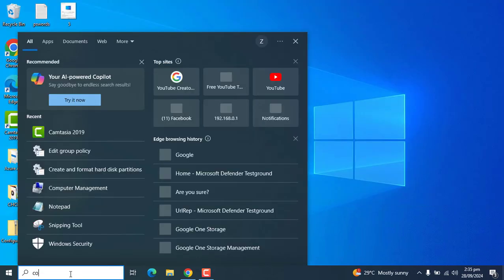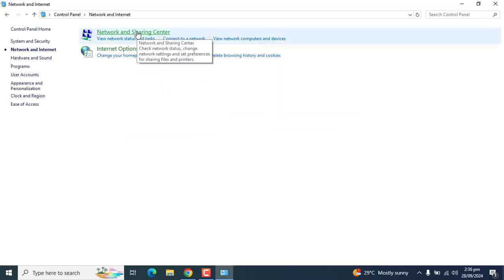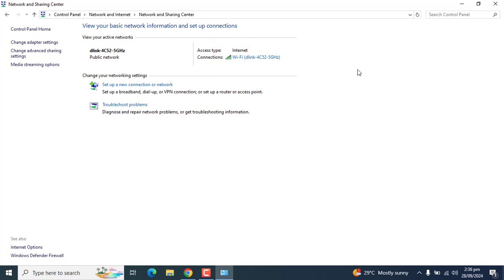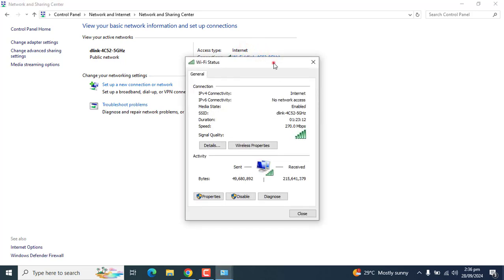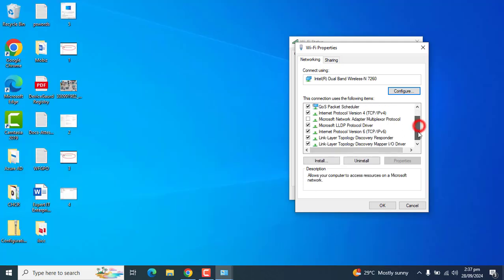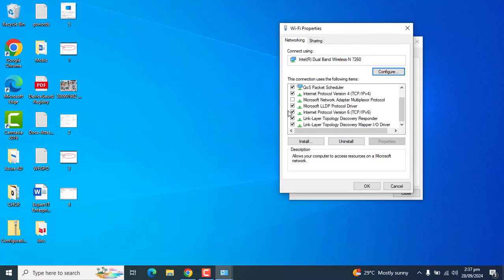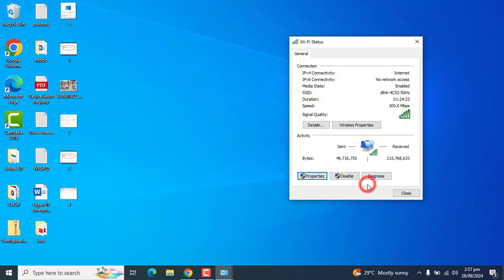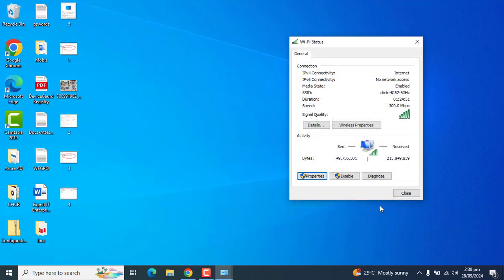Ultimate Guide: How to Enable or Disable IPv6 in Windows 11/10 | Easy Steps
In this comprehensive tutorial, learn how to enable or disable IPv6 in Windows 11/10 effortlessly! Whether you're a student, a new user, or just someone looking to troubleshoot network issues, this step-by-step guide provides clear instructions.

IPv6 is enabled by default in Windows 11, but there are instances where you might want to adjust this setting—especially if it conflicts with applications or if your network environment doesn’t require it. This video covers everything you need to know about IPv6, including the potential errors, such as “IPv6 Connectivity: No Network Access,” and offers effective solutions.

Key Topics Covered:
How to enable IPv6 on Windows 10 and Windows 11
Common issues related to IPv6 and their solutions
Understanding IPv4 vs. IPv6 and the benefits of using the latter
Quick fixes for users experiencing IPv6 problems
This tutorial applies to all computers, laptops, desktops, and tablets running Windows 10 and Windows 11 (Home, Professional, Enterprise, Education) from leading manufacturers like Dell, HP, Acer, Asus, Toshiba, Lenovo, Huawei, and Samsung.